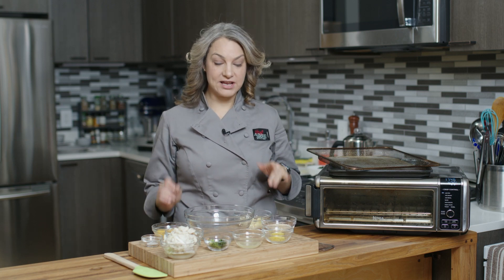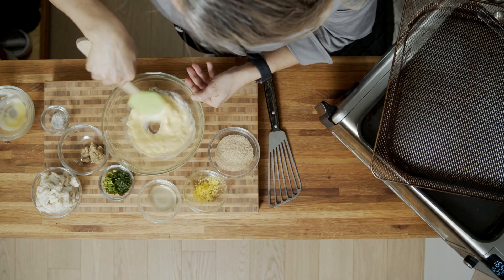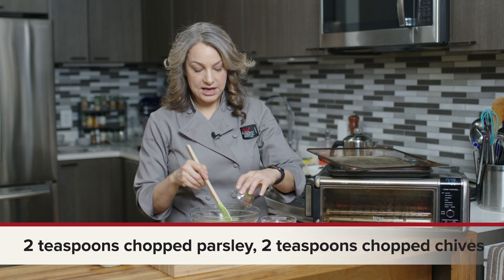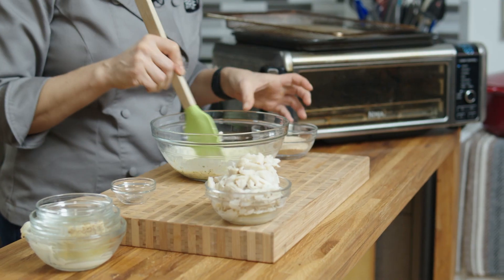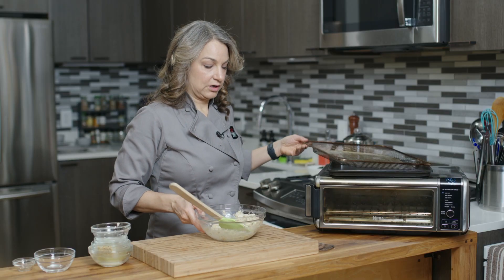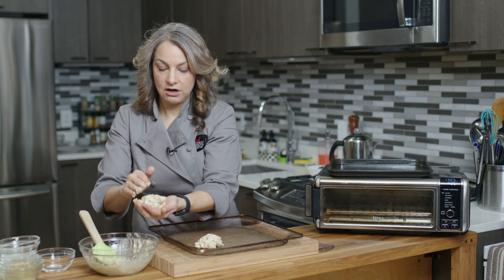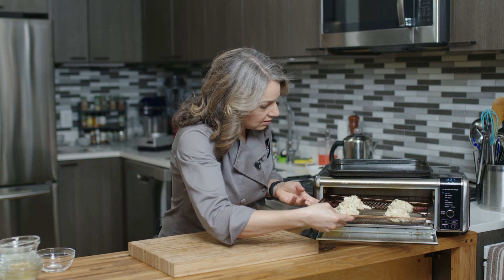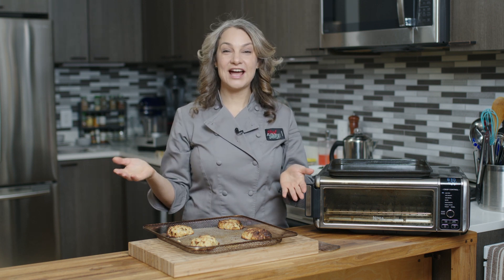DELICIOUS & EFFORTLESS Air Fryer Crab Cakes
Learn how to make these delicious and effortless Crab Cakes using the air fryer. This can be a quick snack or a delicious dinner! Perfectly seasoned and really easy to make.

🍽 Ingredients
1 egg, beaten
2 tablespoons mayonnaise
2 teaspoons chopped parsley
2 teaspoons chopped chives
1 teaspoon Dijon mustard
Zest of ½ lemon
1 tablespoon lemon juice
½ teaspoon kosher salt
¼ teaspoon ground black pepper
8 ounces fresh lump crab meat
1/3 cup breadcrumbs

More Air Fryer Recipes

Abbie